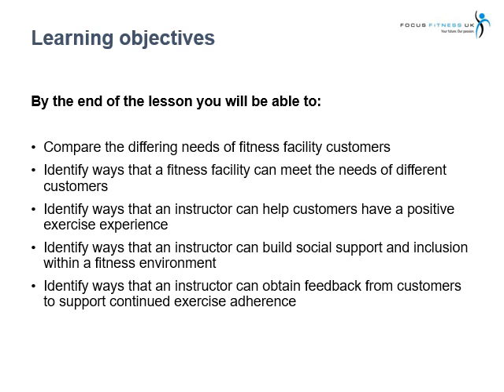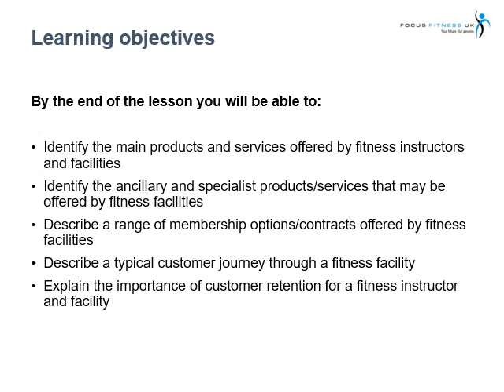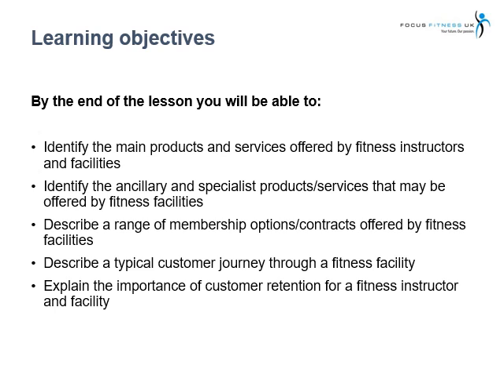FFUK Exploring the needs of customers